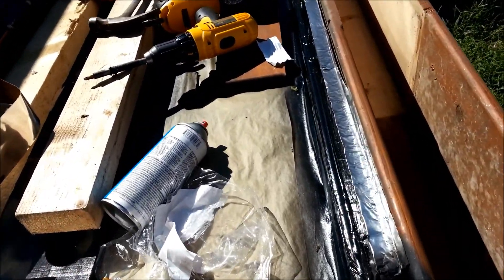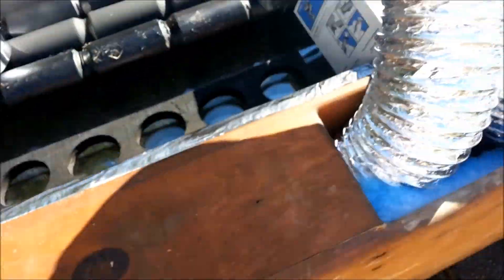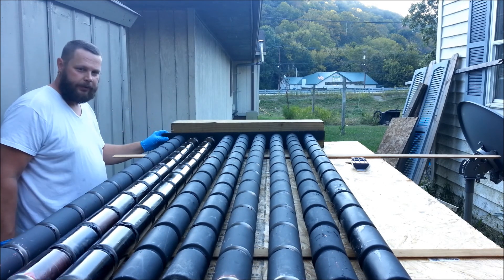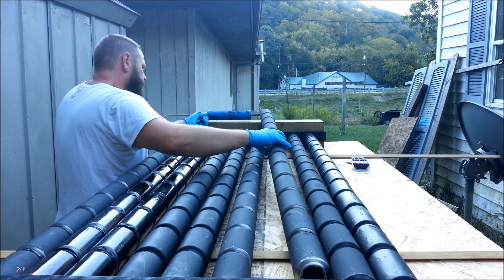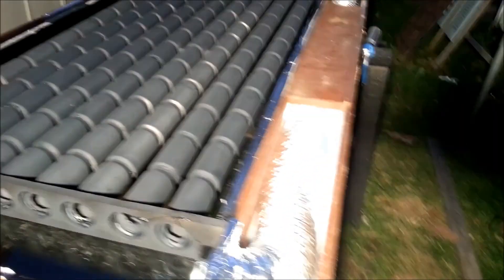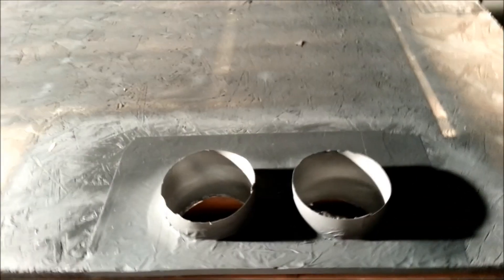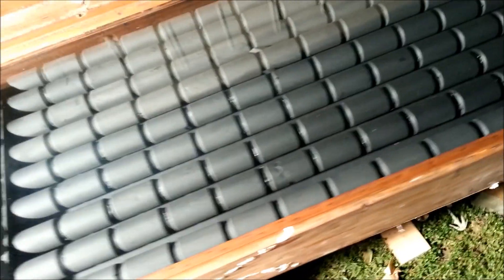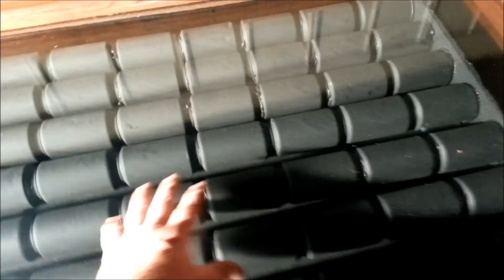How to build a solar can heater / solar furnace, for solar heat. Part 6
Part 6 in my series.